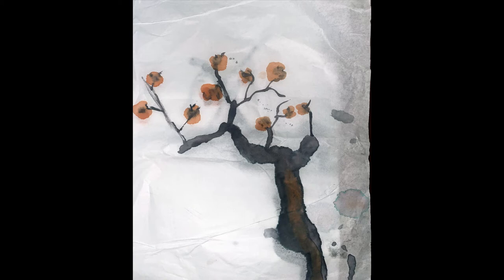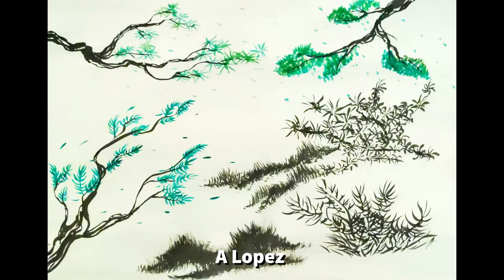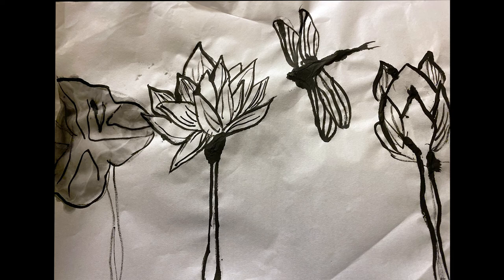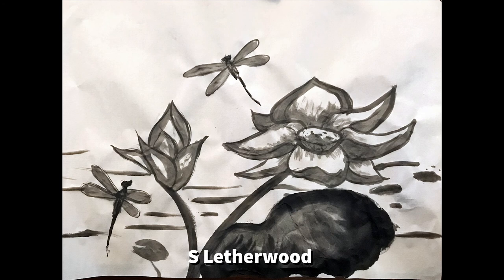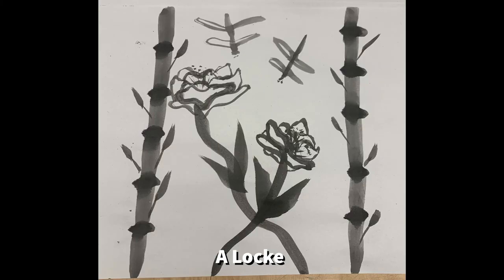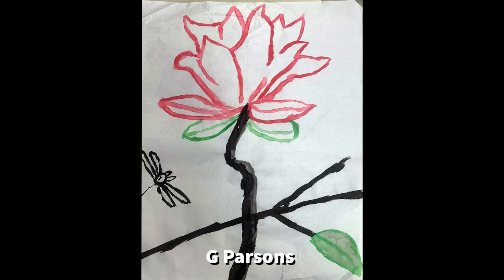Brush Painting Student Show and Experiences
This is a show of student work and interviews of students about there experiences from the East Asian Brush Painting Virtual Artist Residency at MHS